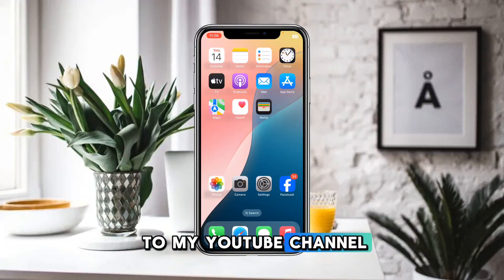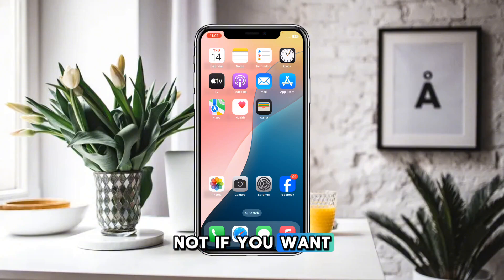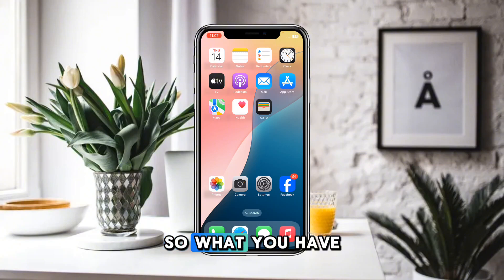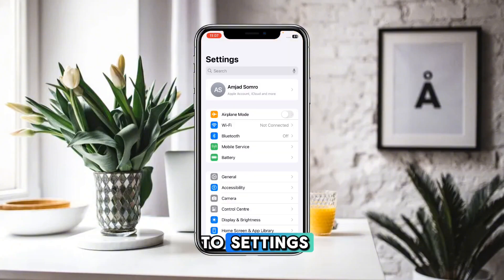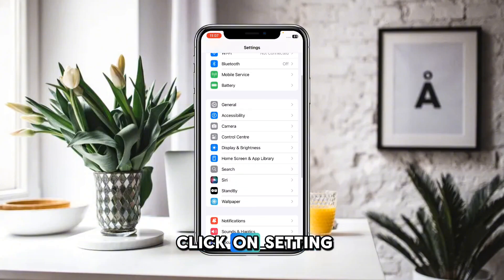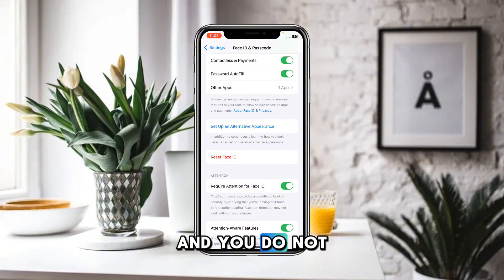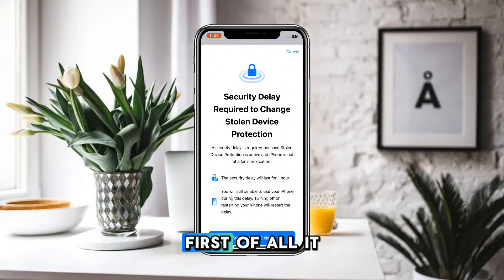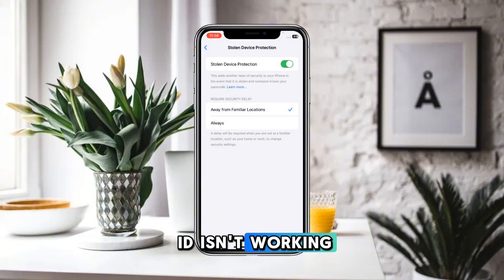"How to Turn Off Stolen Device Protection Without Face ID (iOS 18)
"Lost access to your Face ID and need to turn off stolen device protection? In this video, I’ll guide you step-by-step on how to disable stolen device protection on your iPhone without using Face ID. Whether you’ve forgotten your passcode or your Face ID isn’t working, this tutorial will help you regain control of your device securely.

What you’ll learn in this video:

What stolen device protection is and how it works.

Alternative methods to disable stolen device protection.

How to reset your iPhone without Face ID.

Tips for securing your iPhone after regaining access.

Ensure your device stays secure while solving the issue—watch now and learn how to take back control of your iPhone!"

disable stolen device protection, iOS 18 tips, iPhone Face ID not working, bypass stolen device protection, iPhone security guide, stolen iPhone reset, iPhone unlock tutorial, Face ID alternative methods, reset iPhone without Face ID, iOS 18 troubleshooting, how to unlock stolen iPhone, iPhone protection settings, Face ID bypass 2025, Apple stolen device protection guide, forgotten passcode help, disable Face ID security, iPhone lost access fix, reset stolen device iOS 18, iPhone lock troubleshooting, stolen protection iPhone

How to disable stolen device protection without Face ID

iPhone stolen protection settings iOS 18

Bypass Face ID stolen device protection

Reset stolen iPhone without passcode

iOS 18 unlock tutorial

How to reset iPhone without Face ID

Disable iPhone security features

Stolen iPhone recovery tips

iOS 18 Face ID troubleshooting

iPhone stolen protection bypass guide

Face ID alternative for unlocking iPhone

How to regain access to locked iPhone

Tips to fix Face ID not working

Unlock stolen device iPhone iOS 18

Apple security settings for stolen devices

Forgotten Face ID iPhone fix

Reset iPhone to factory settings iOS 18

Remove stolen protection from iPhone

Troubleshooting iPhone lock issues

Securely unlock stolen device iPhone